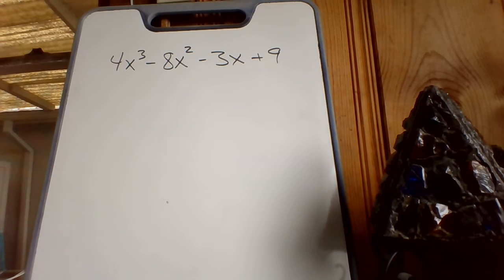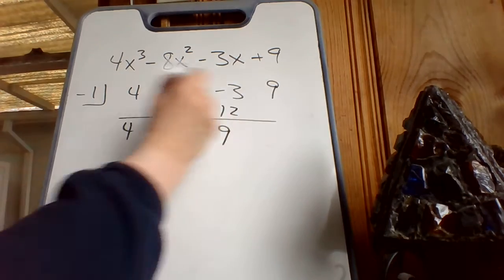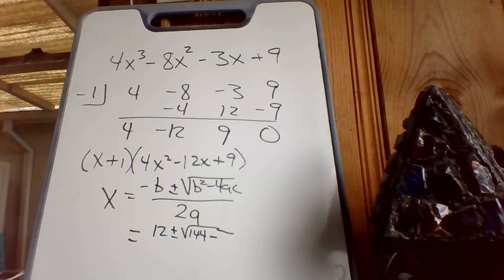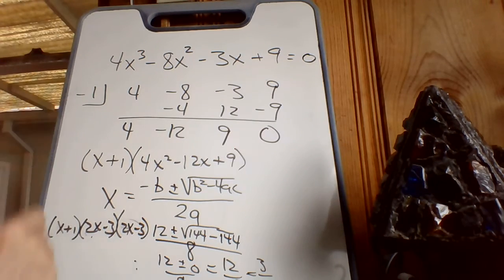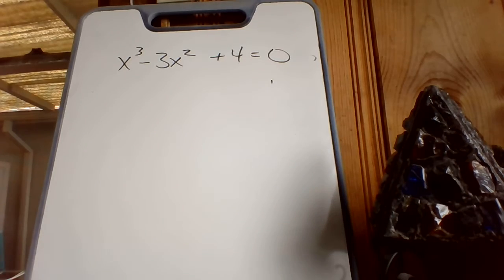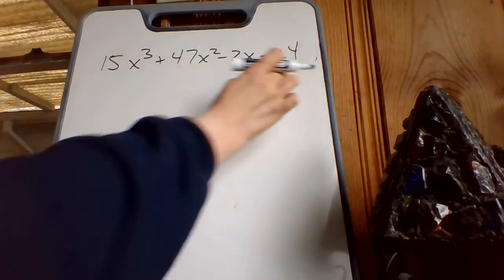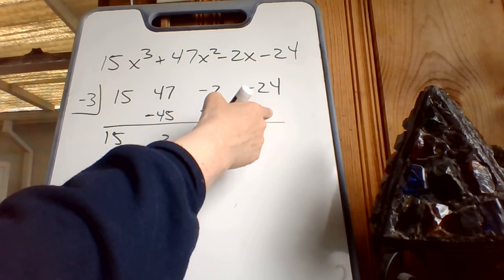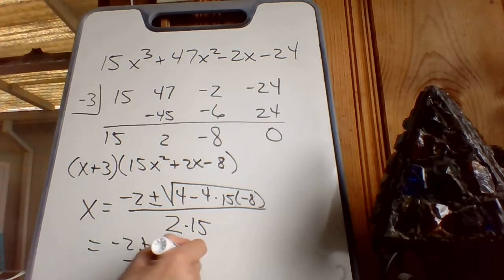Synthetic division to factor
Try a few integers and then quadratic formula